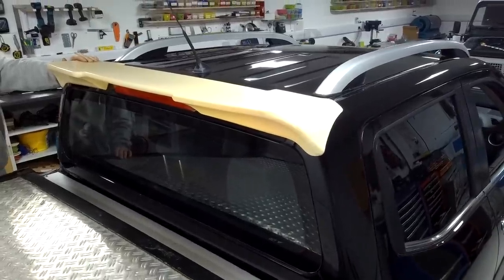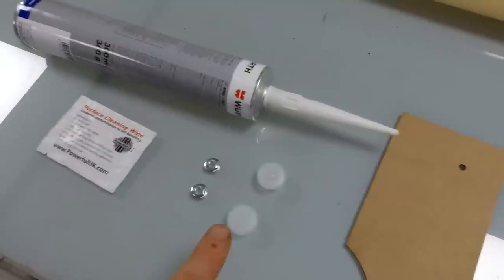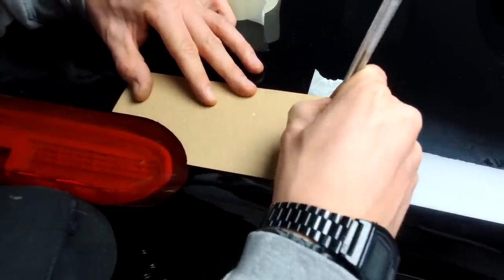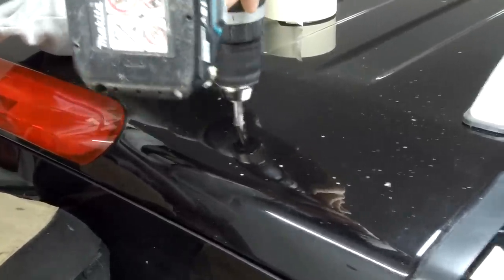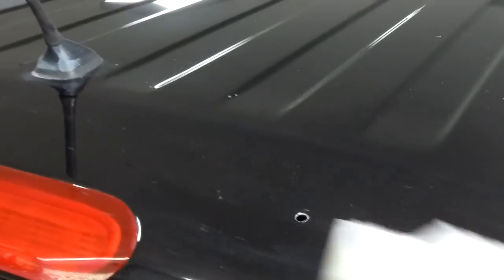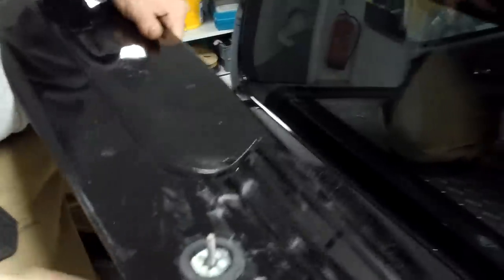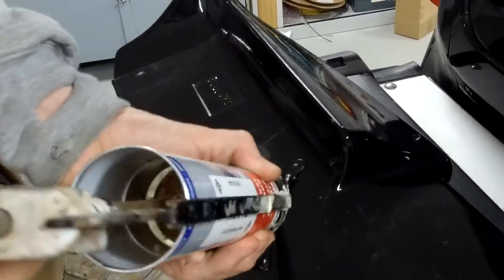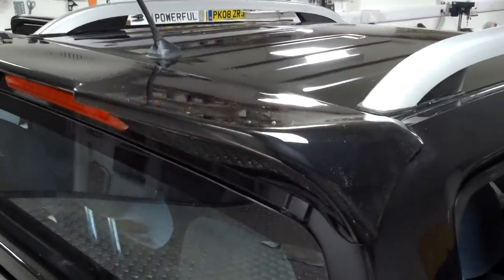How to fit accessory rear spoiler to Nissan Navara NP300 pickup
In this video we look at fitting a rear spoiler to our Nissan Navara NP300 pickup.